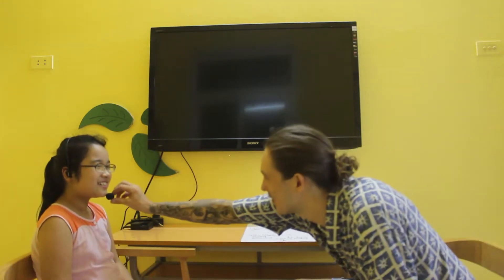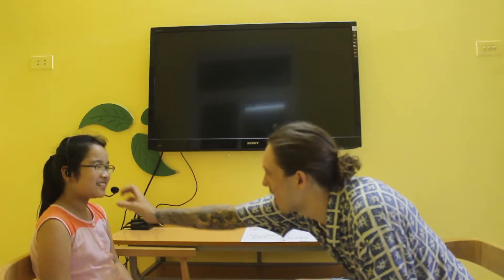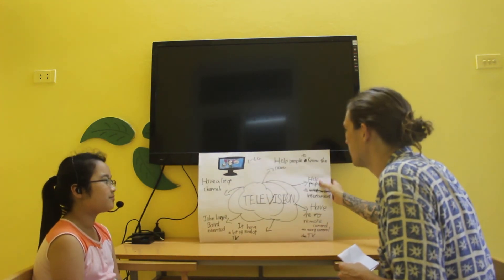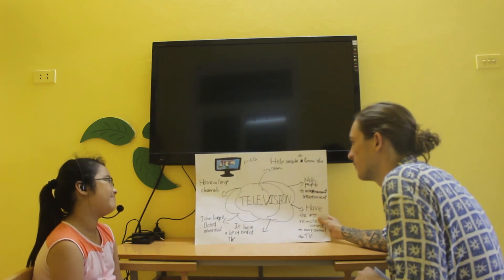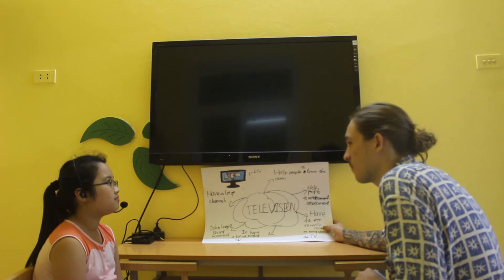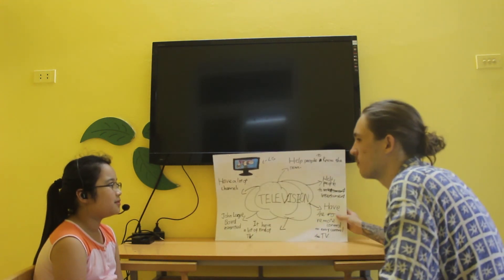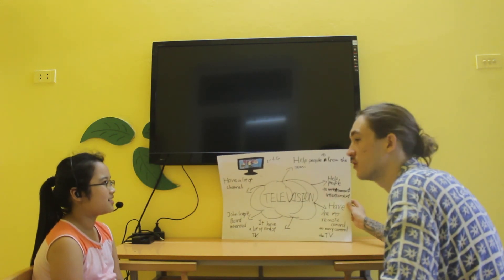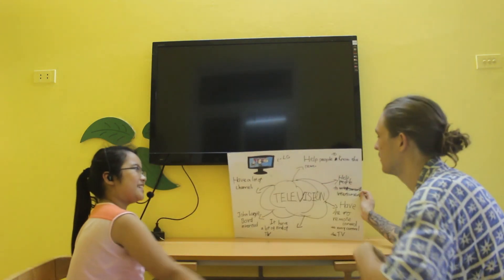Bài Test cuối khóa - Phương Anh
Phuong Anh is a very bright girl. She enjoys learning and participating in the classroom. Her English speaking and pronunciation has improved a lot. Her reading is good too. There is some improvement in her vocabulary which naturally comes through reading. Her writing and punctuation is very simple. We will help her improve her vocabulary to help her be more confident when writing in English.